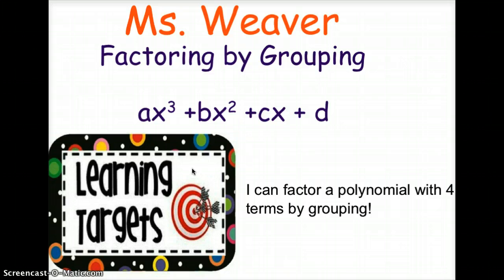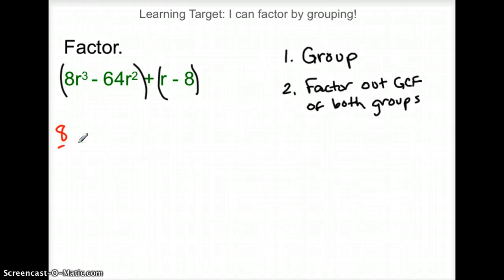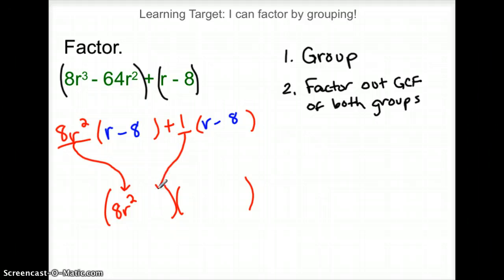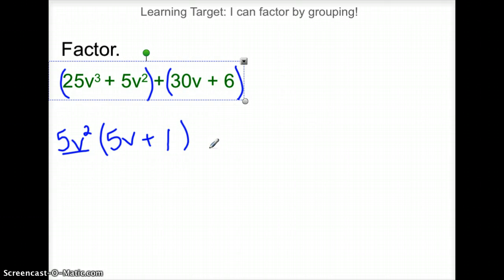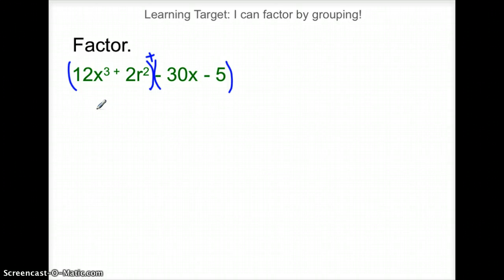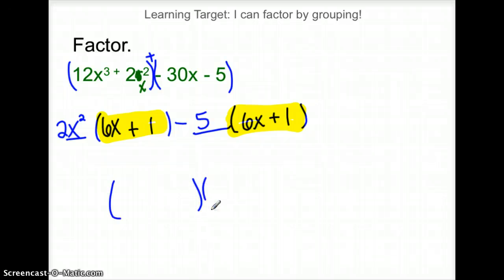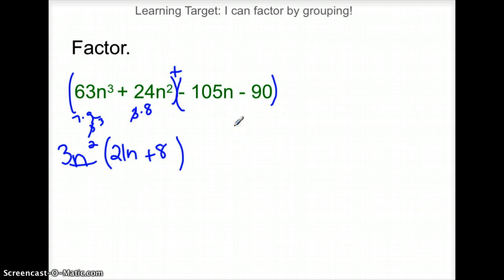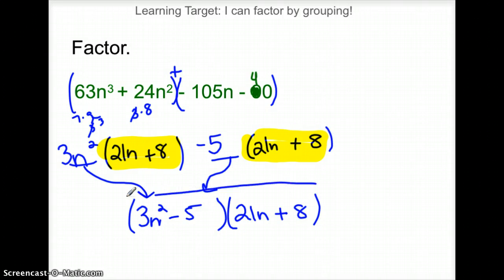Factor by Grouping